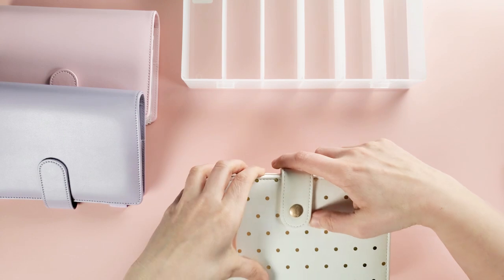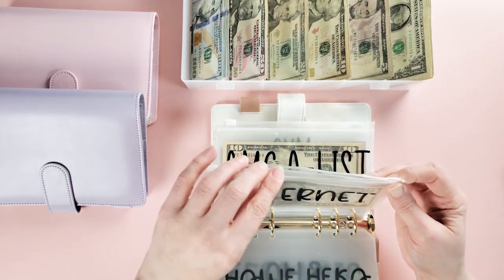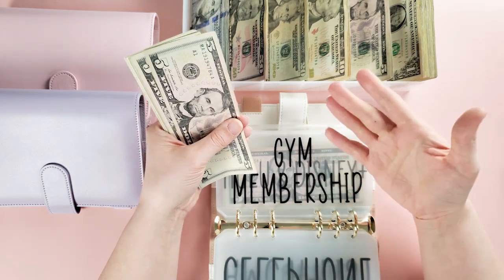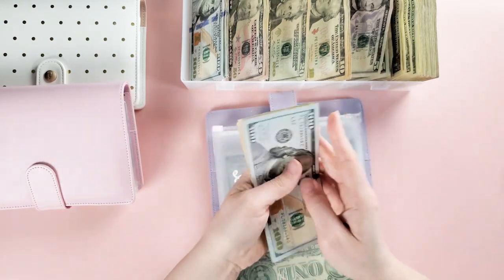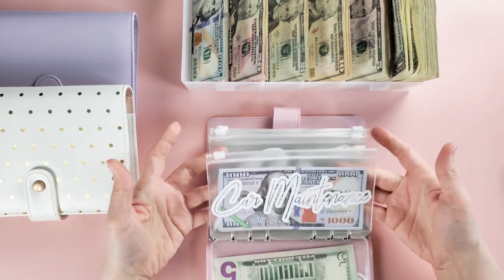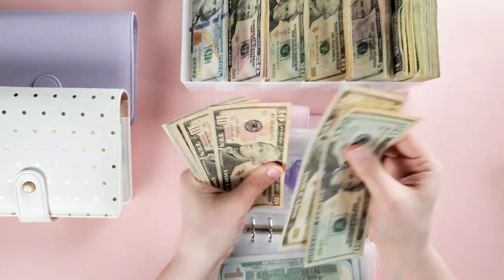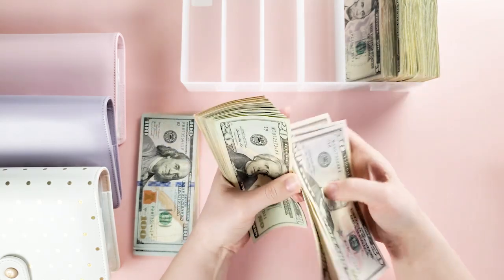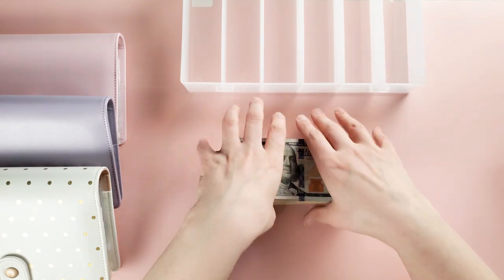Bill Exchange | Condensing Sinking Funds | April 2022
My name is Allison and I'm here to share my personal finance journey in hopes of being a source of motivation and inspiration for others to have confidence with their own finances.

Personal Finance  |  Planning  |  Home  |  Food

Moleskine notebook

wallet (no longer offering the same color as mine)

purple binder

white binder w/ gold polka dots

pink binder

zipper envelopes

laminated envelopes (the envelopes I keep in my wallet)

prop money

Motion Picture Money Prop Money Full Dollar Bills,Game Money Replace Money Stacks in Pretend Play Counting Money